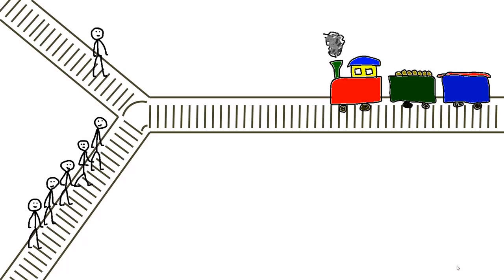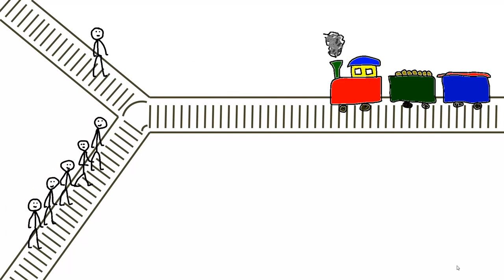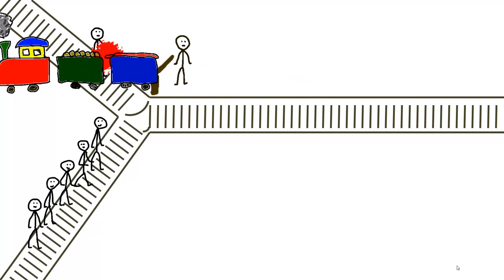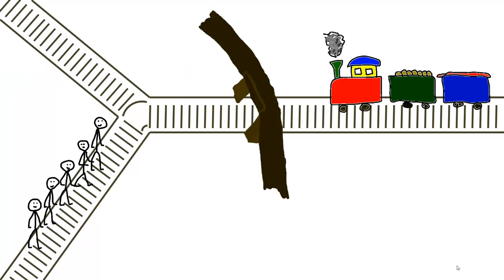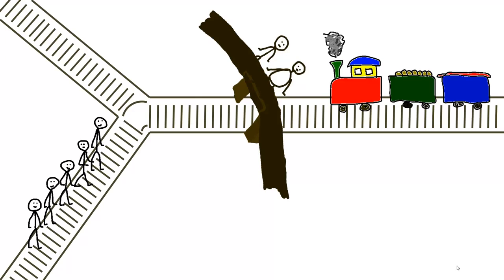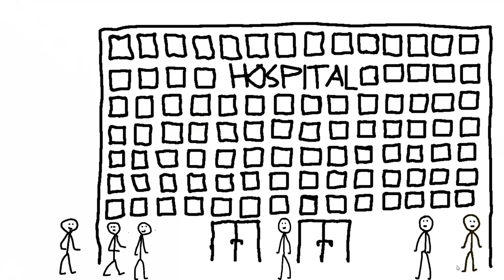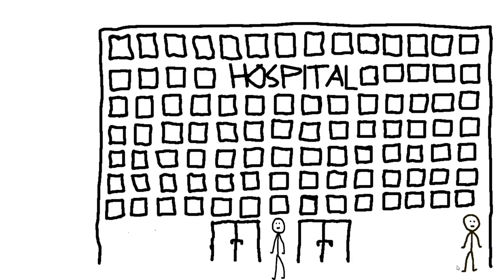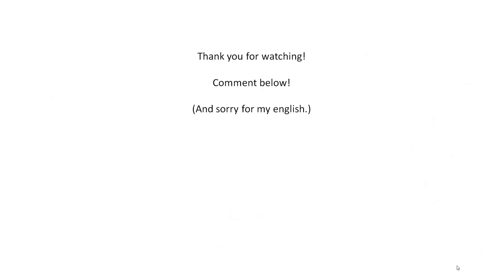The Trolley Problem